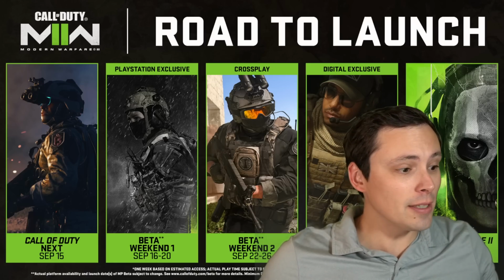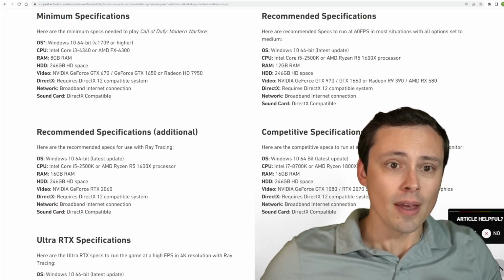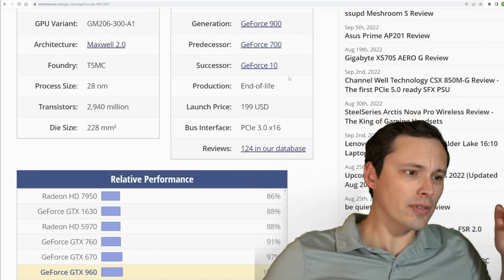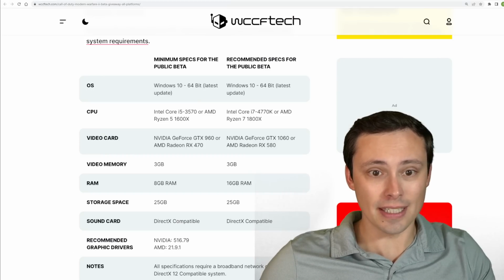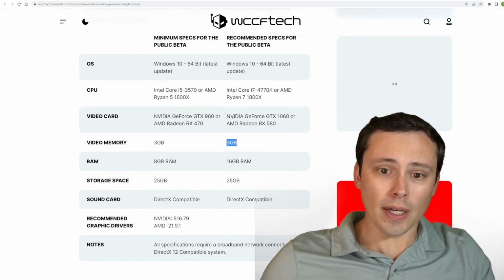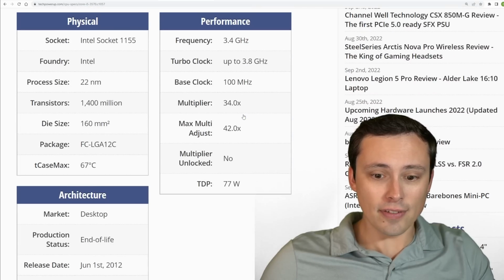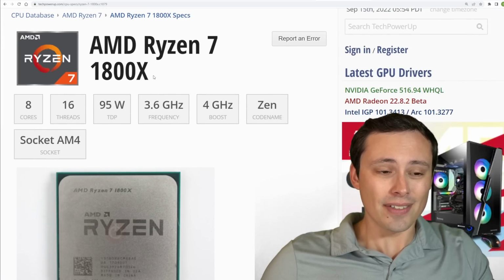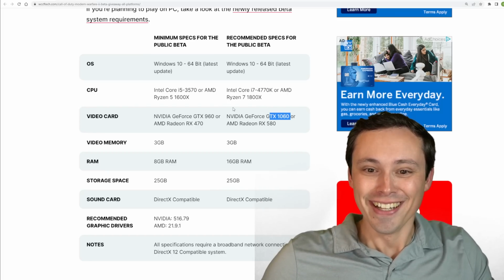Call of Duty: Modern Warfare II PC System Requirements Analysis (for public beta)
CoD MW2 PC Open Beta release date is soon, so is your PC ready to play? Since we don't have performance benchmarks yet, we can use the official system requirements to get an idea, and compare it to the requirements of the previous game.